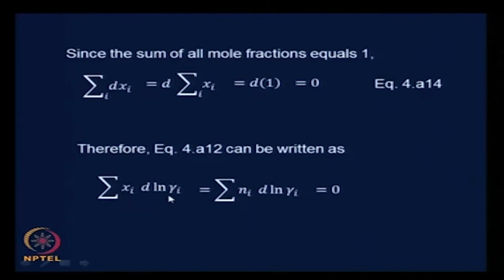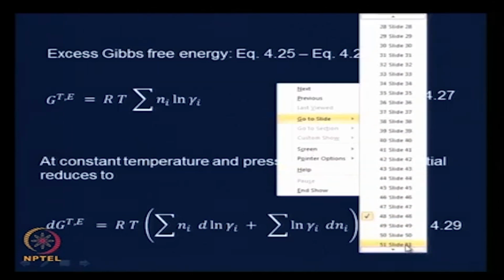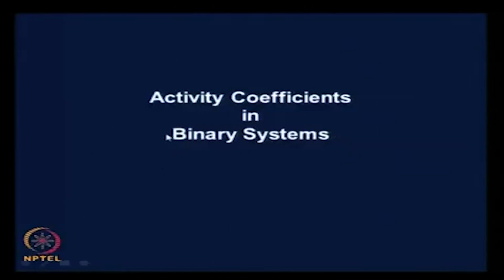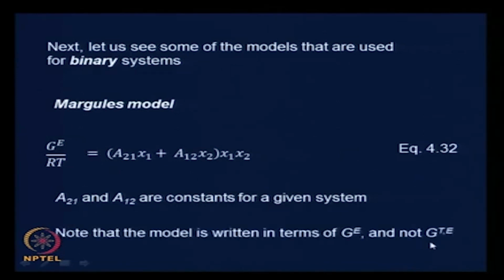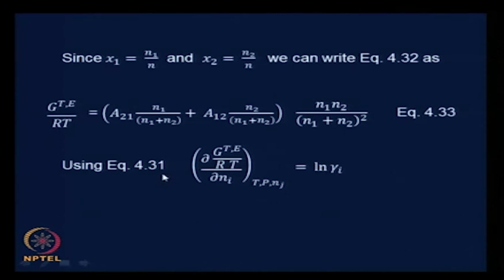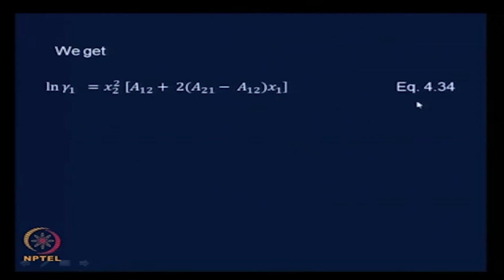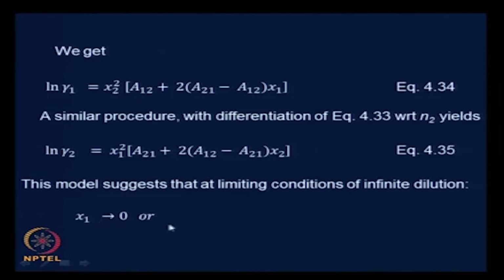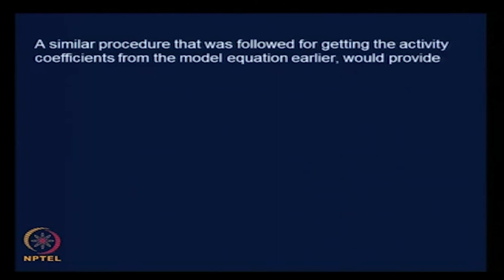Models for activity coefficient in a binary system